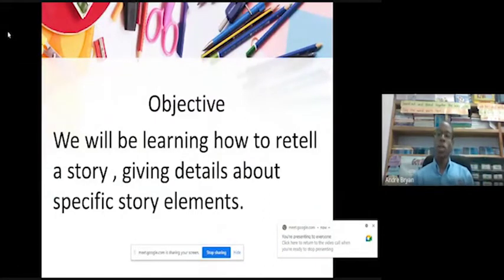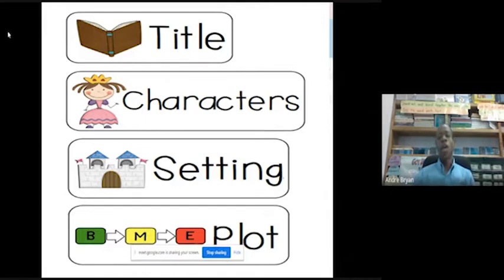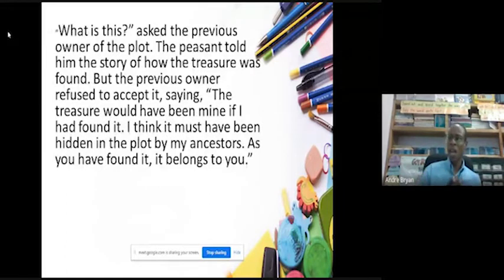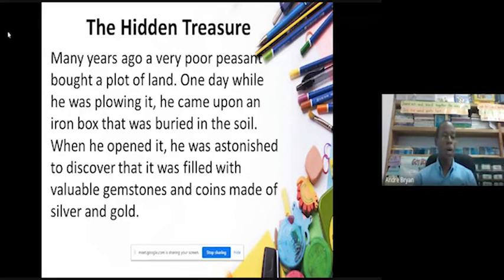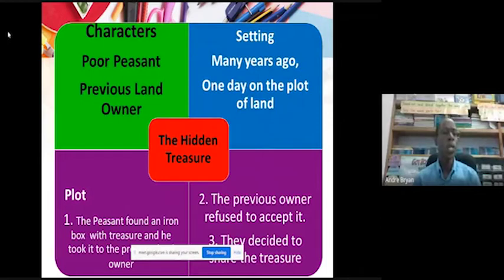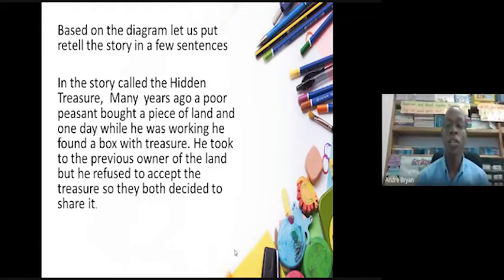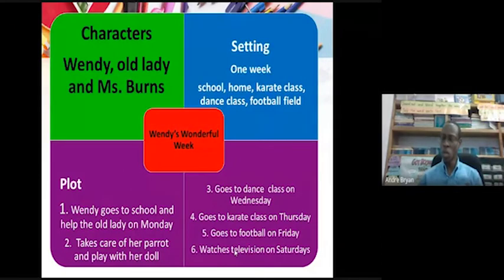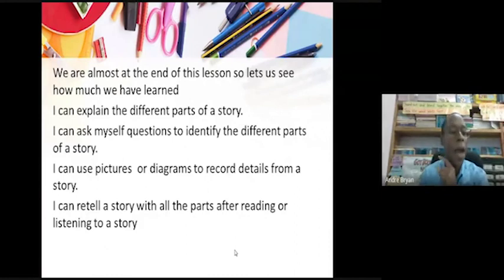Language Arts Retelling Stories Gr 3